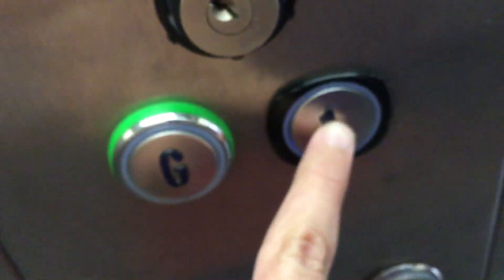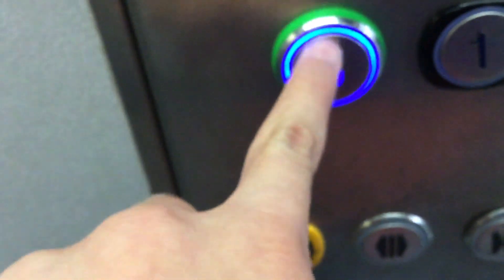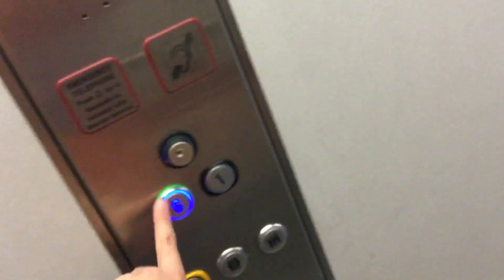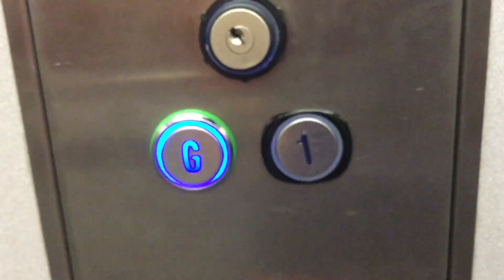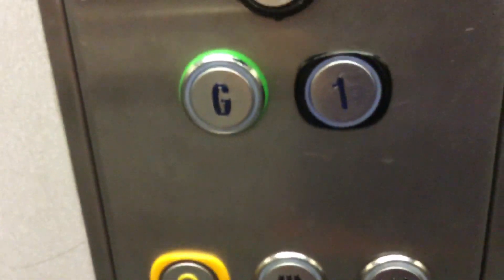Generic Modernised By Generic Lift At Dunelm Mill Erdington